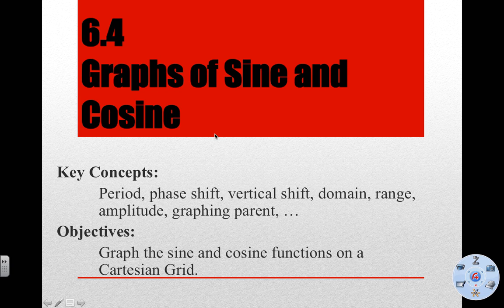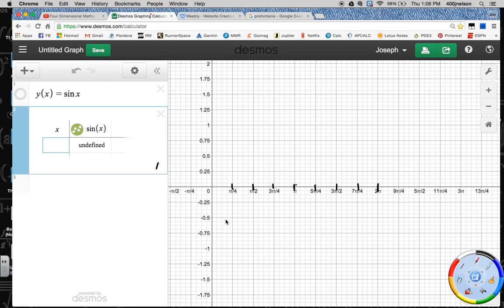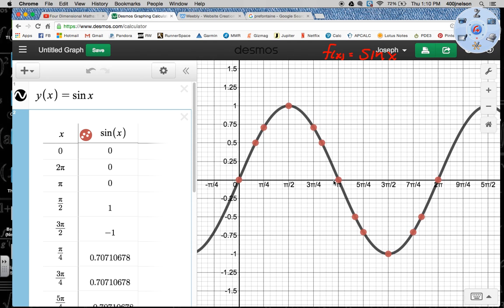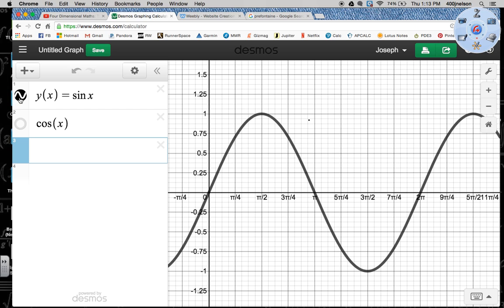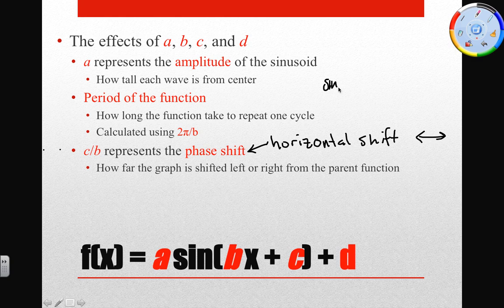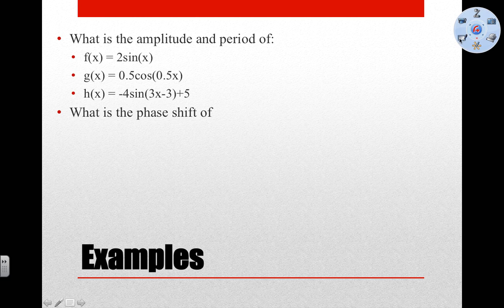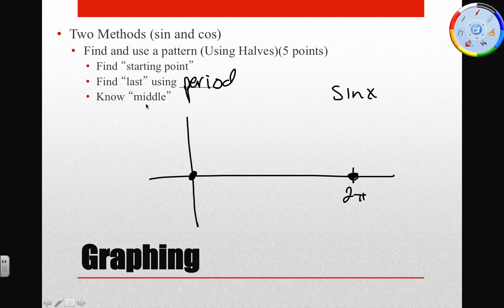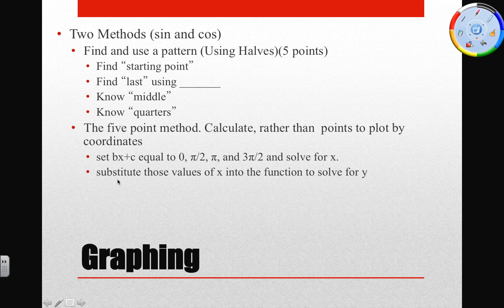Trig_6.4 Graphing SIne and Cosine